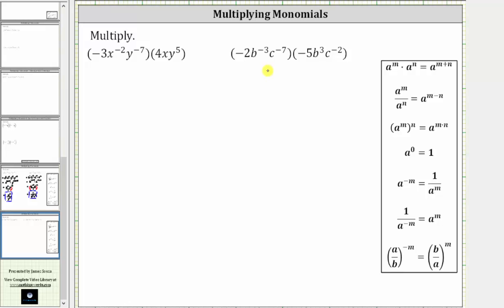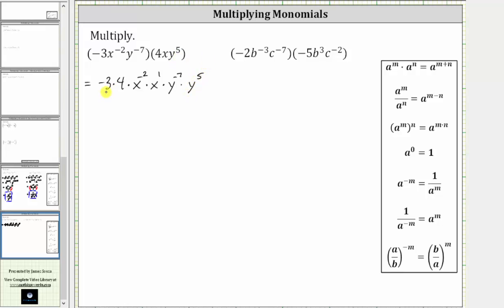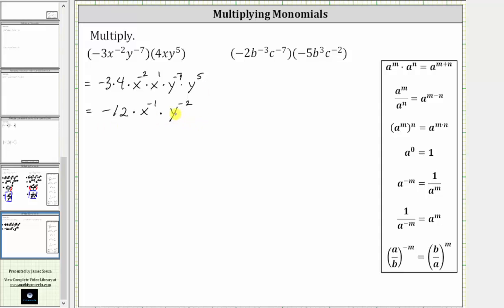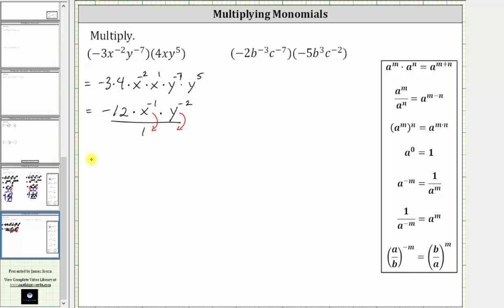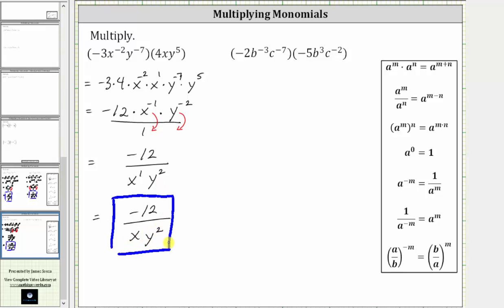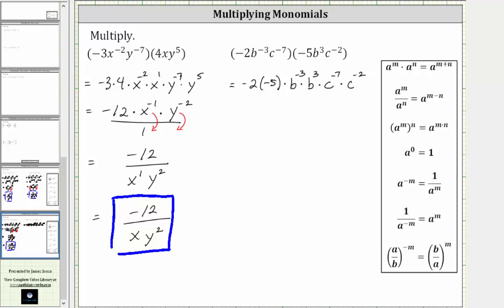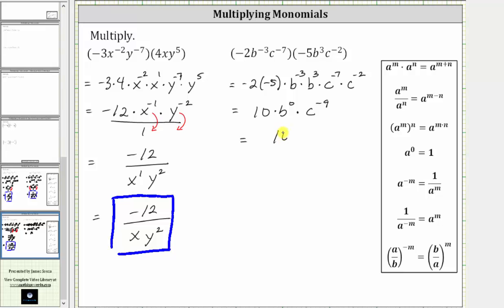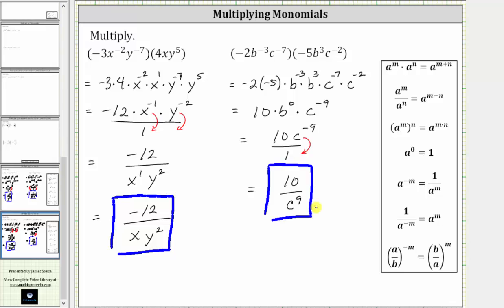Multiplying Terms with Coefficients and Variables with Negative Exponents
This video explains how to multiply terms with coefficients and integer exponents.